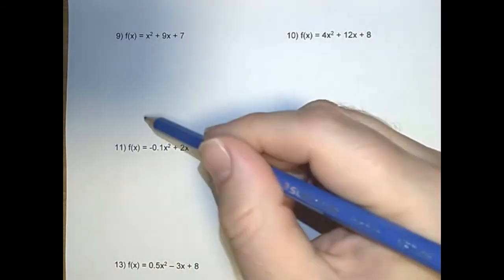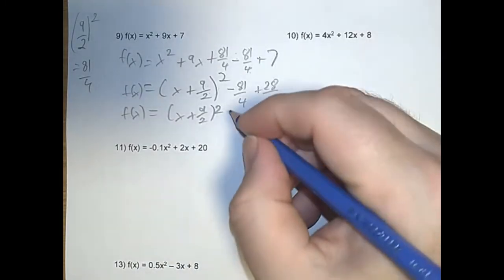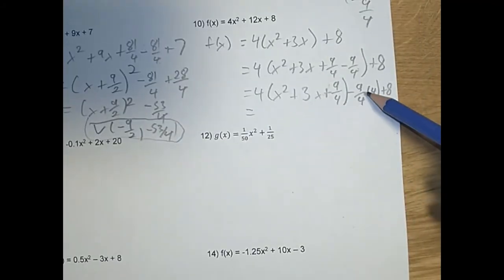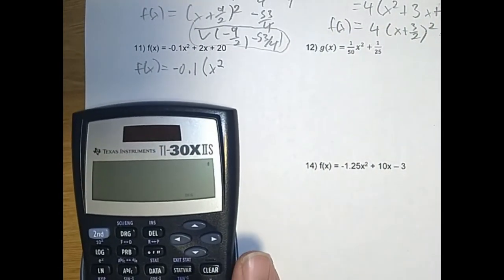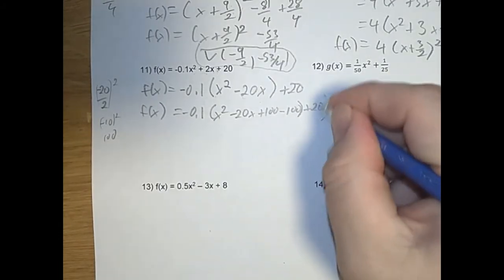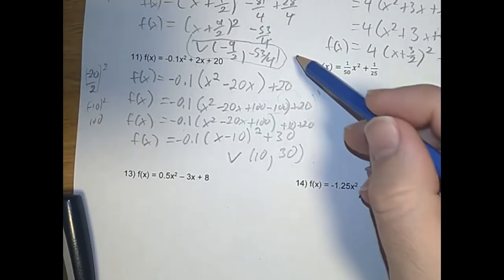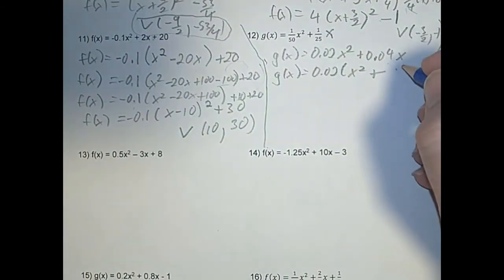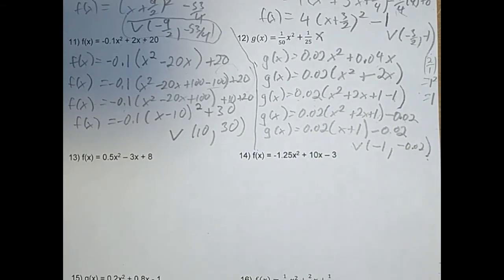Video 4 Questions 11 and 12